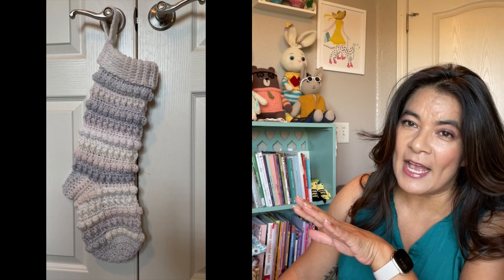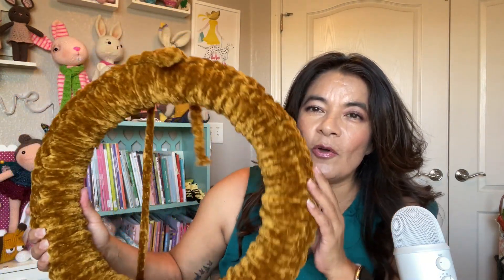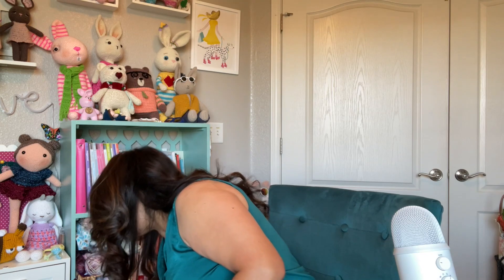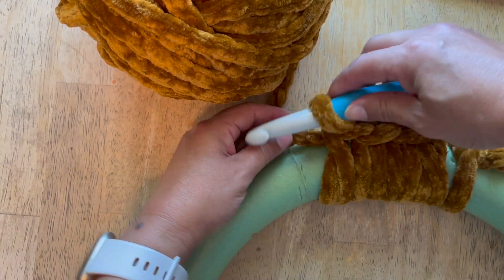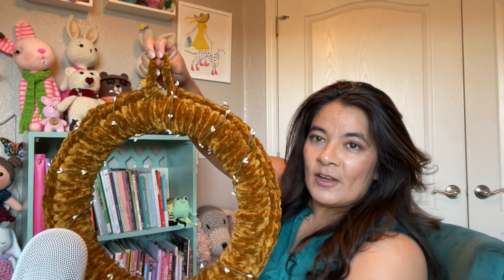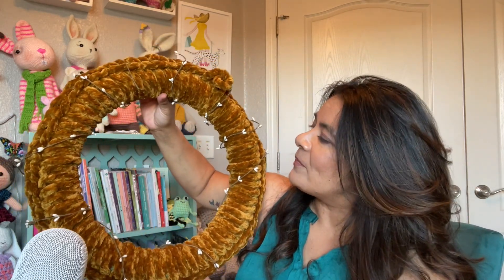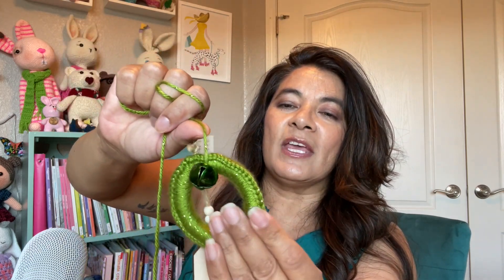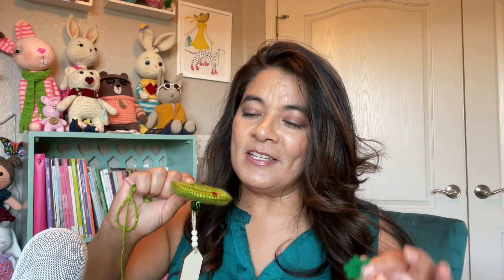deckthehallscollab 5 : Beautiful Crochet Christmas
The deckthehallscollab has been a wonderful time to crochet all the Christmas in July items I have been wanting to crochet including: stockings, wreaths, lighting, amigurumi, and more.
for the love of crochet,
Caroline

💕Amazon wish list:

❤️Christmas stockings

❤️Christmas Wreath/Fall wreath
Hobby Lobby leaflet in Store

❤️Crochet Pillow
I just used a solid granny square with puff stitches in corners for the 4 weight side
I used a finger stitch of single crochets to do golden velvet side